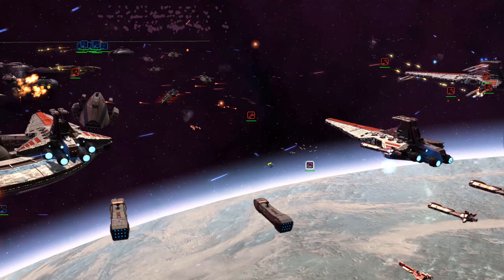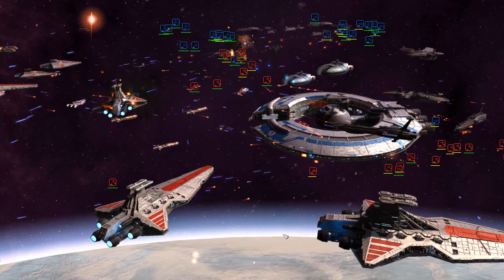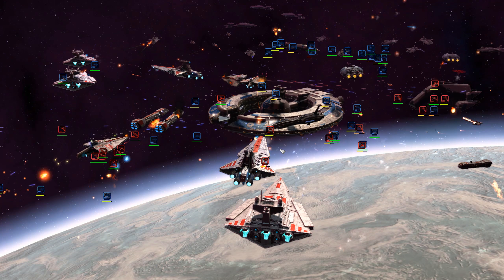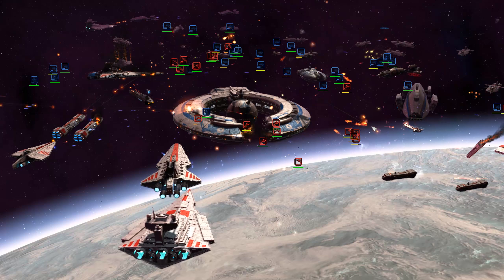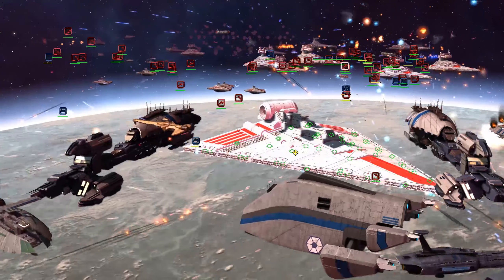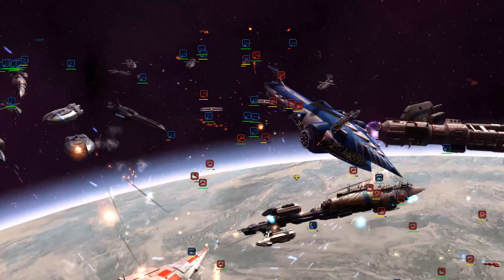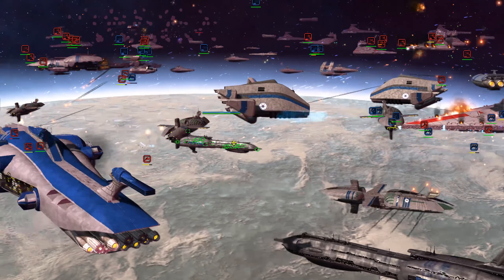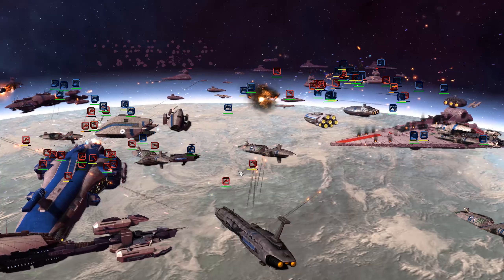0.6 Released! Huge Performance Boosts & Space Reworks | Empire at War Expanded: Fall of the Republic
Going over the changes in Fall of the Republic 0.6, including massive performance improvements and